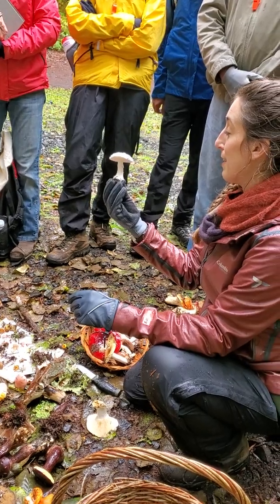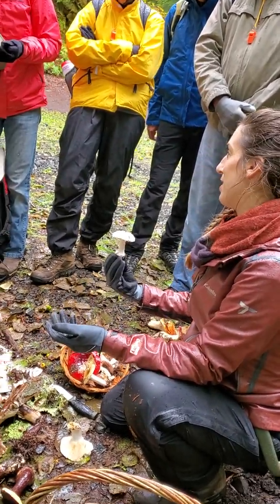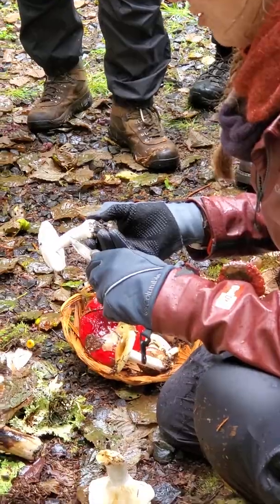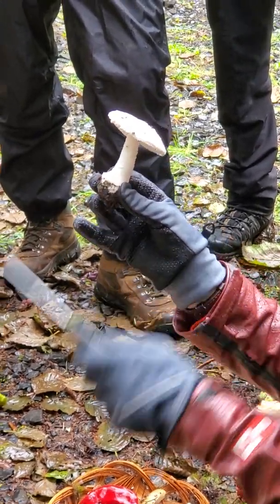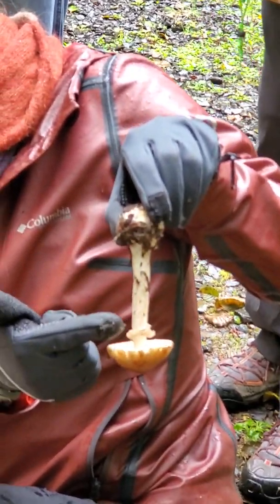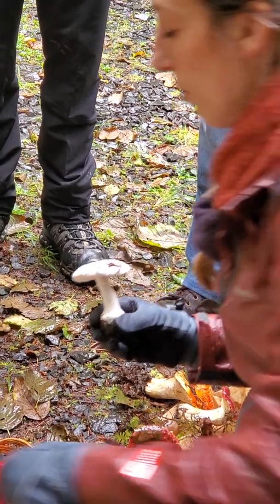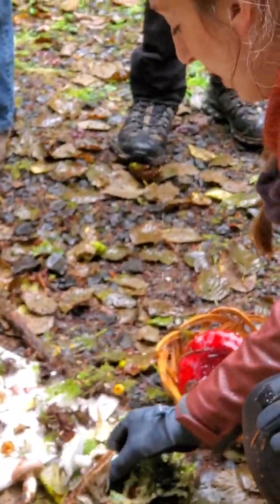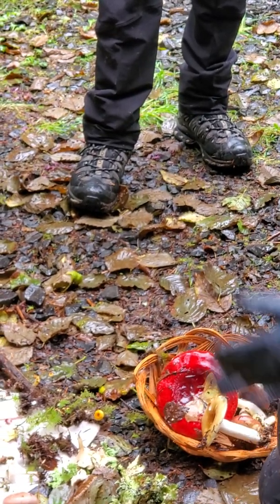Destroying Angel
Mushroom